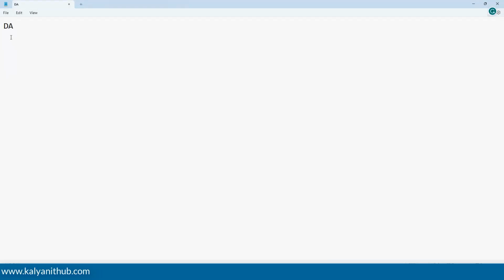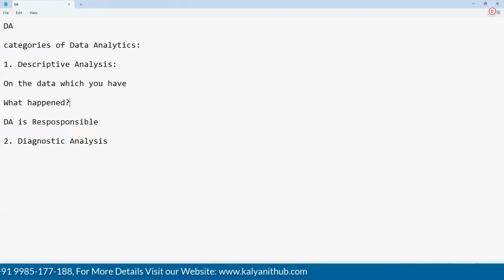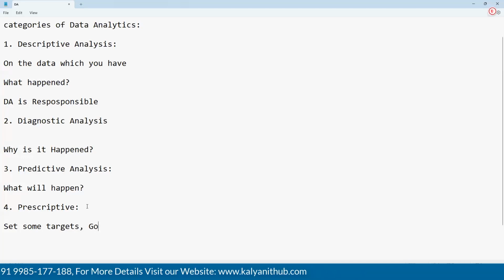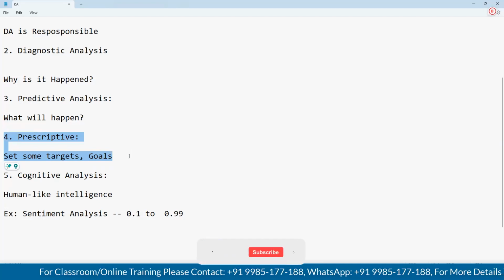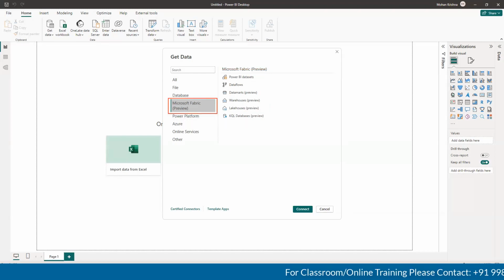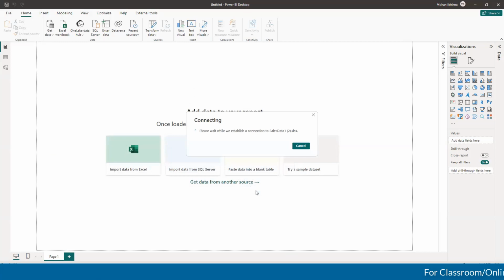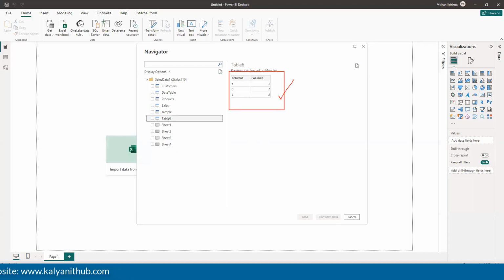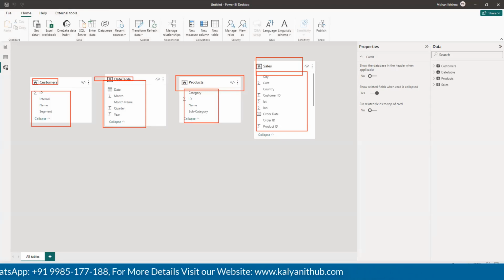Data Analytics Tutorial For Beginners | Session - 3 | Kalyan IT Hub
Kalyan IT Hub is India's No.1 quality training institute for candidates who want to build their future in Information Technology. We are into online, classroom, corporate, and one-to-one training with more passion and dedication. Kalyan IT Hub aims in providing the best quality real-time oriented training on Data Science with AI, Google Cloud Platform (GCP), Data Structures with C, Java, JAVA Fullstack, Spring, Spring REST, Spring Cloud, Microservices, Microsoft Azure, Service Now, Python, Hadoop, Django, UI Fullstack, Angular 11, React JS, Node JS, MEAN Stack, MERN Stack, Salesforce, Oracle, Testing, Android, Docker, Kubernetes, Manual Testing, Selenium, and Digital Marketing.

  🎈 Live Coding
  🎈 Real-time Environment
  🎈 Class Notes

  ► Data Analytics Introduction
  ► Data Analytics Tutorial For Beginners
  ► Data Analytics Tutorial for Complete Beginners
  ► Data Analytics Course for Beginners
  ► Data Analytics Online Training
  ► Data Analytics Essential Training
  ► Data Analytics Training By Real-Time Expert
  ► Data Analytics Realtime Training
  ► Data Analytics Course Kalyan IT Hub
  ► Data Analytics Kalyan IT Hub
  ► Data Analytics videos
  ► Live Training in Data Analytics
  ► Data Analytics Tutorial
  ► Data Analytics Quick Start
  ► Data Analytics Step-by-step
  ► Data Analytics Tutorials for Beginners